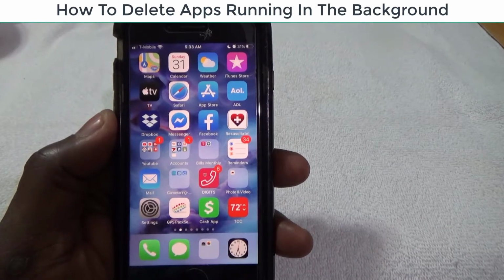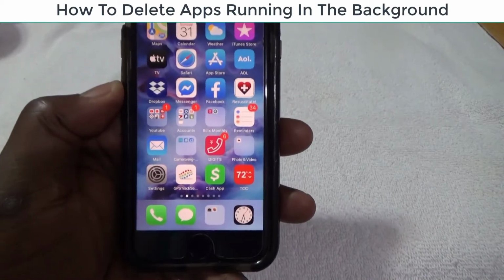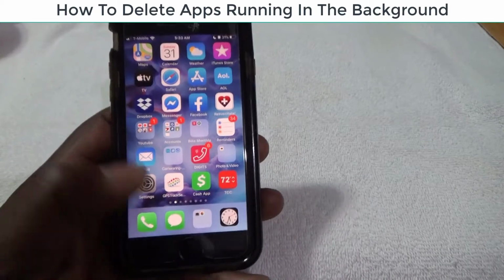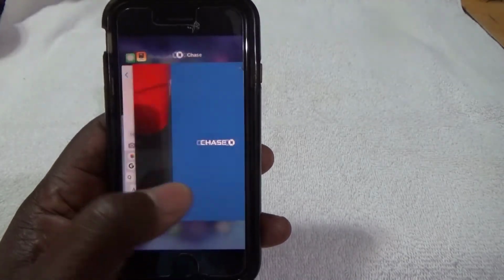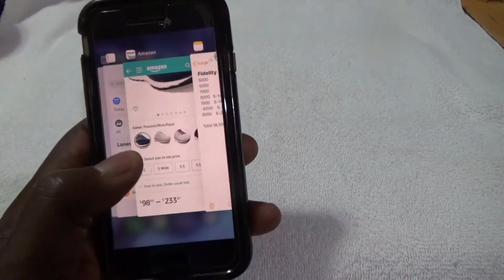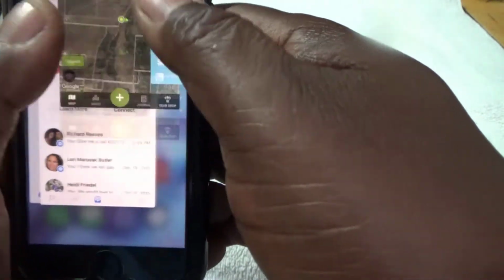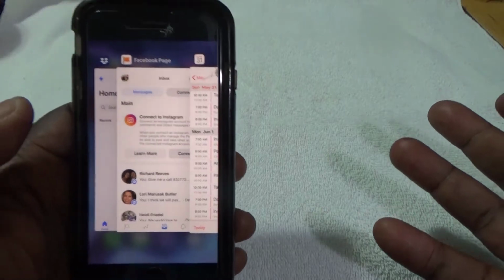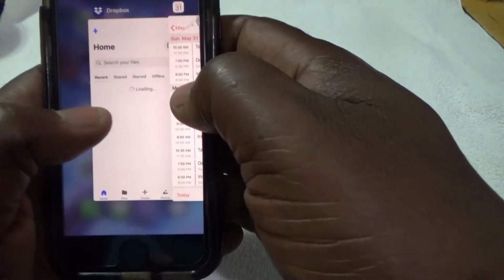How To Delete Apps Runing In The Background With Iphone8